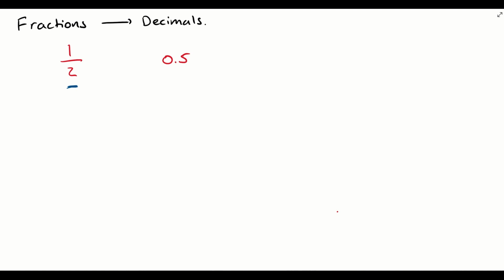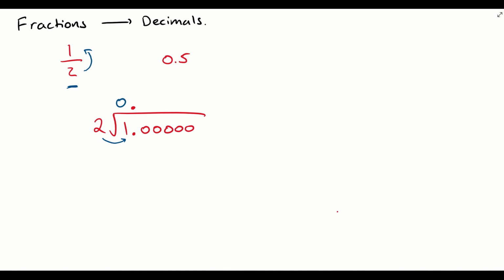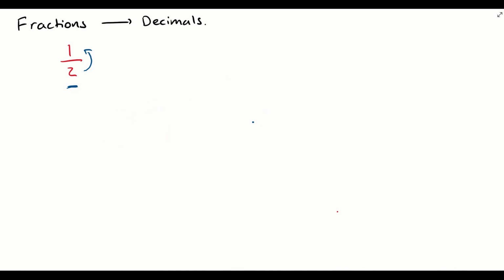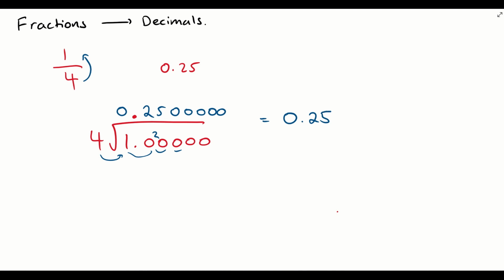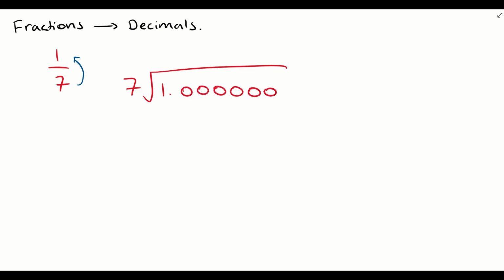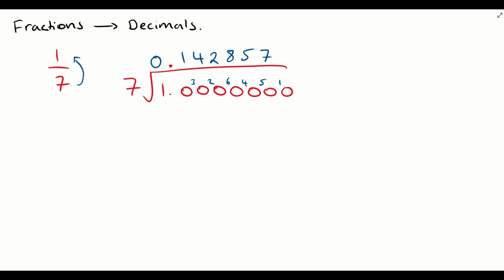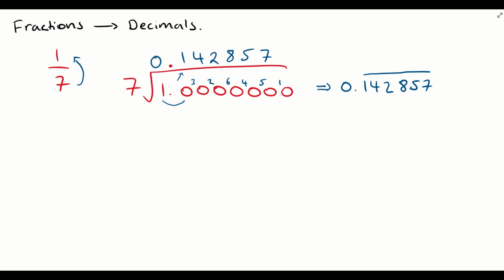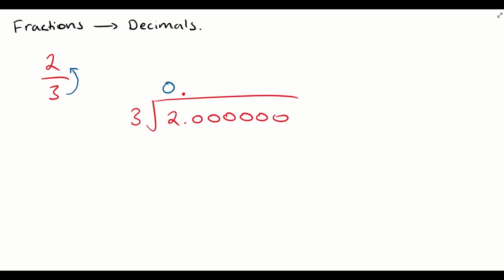Convert Fractions to Decimals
In this video, we explore the "long division rule " in converting fractions to decimals!